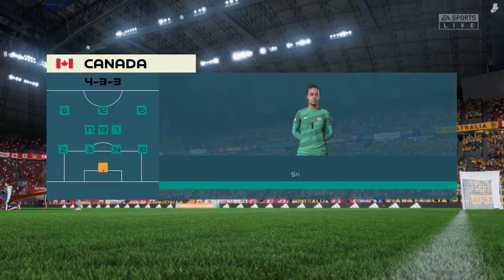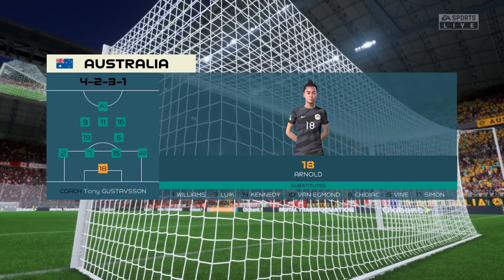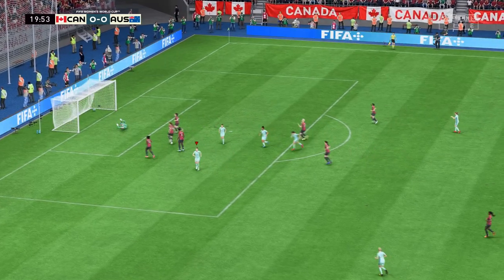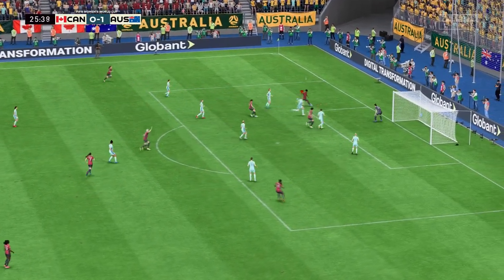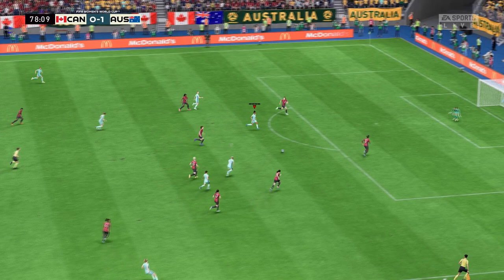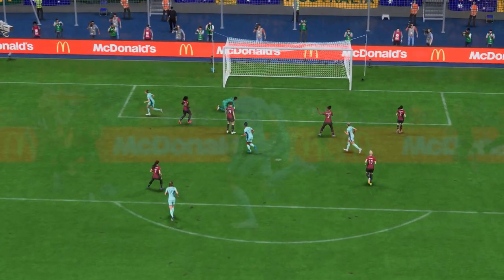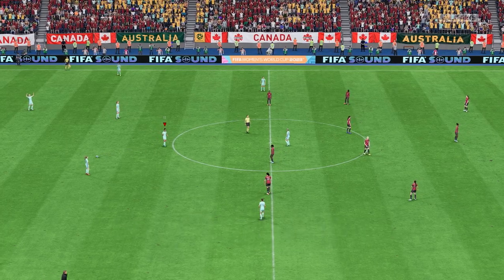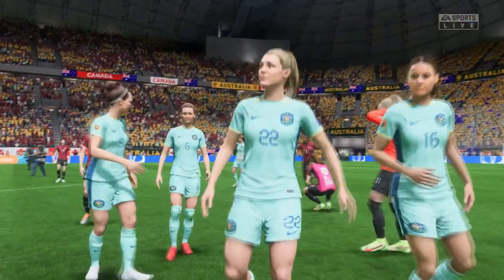FIFA 23 | Canada 1 - 2 Australia | 2023 FIFA Women's World Cup - Group B